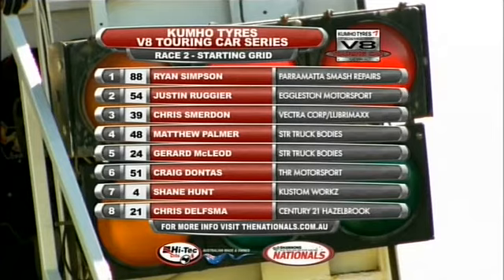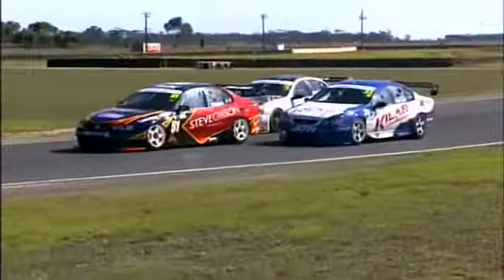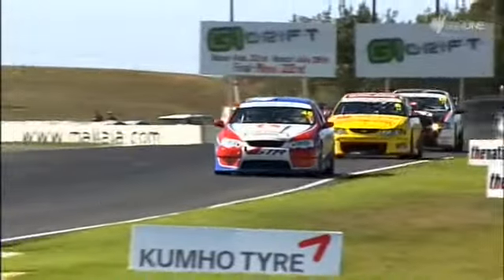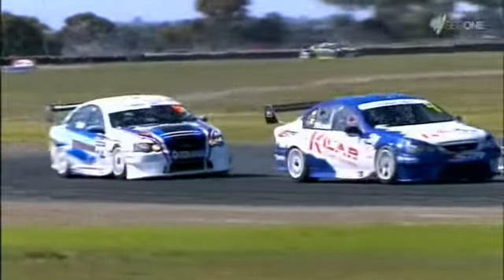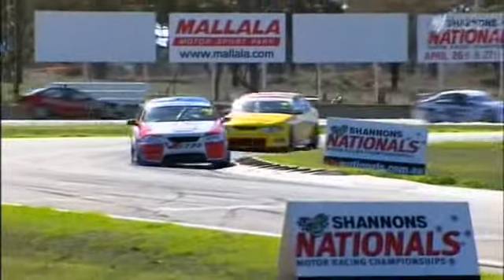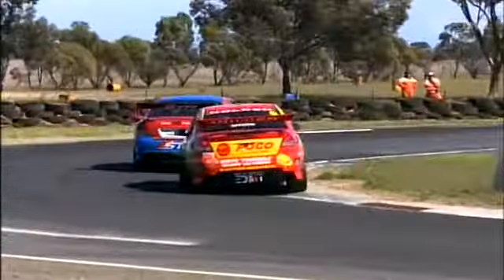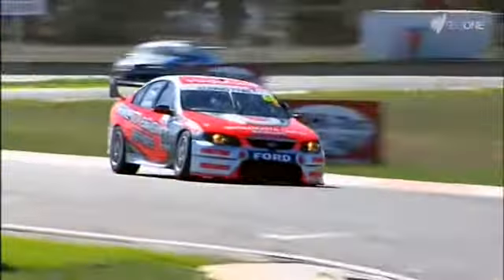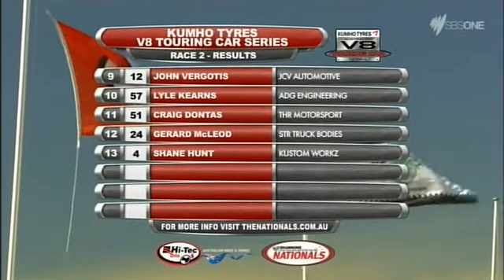2014 V8 Kumho Touring Car Series - Mallala - Race 2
2014 V8 Kumho Touring Car Series - Mallala - Race 2 - Round 1 - Every car in the field has significant history and, with a strong TV package and increasing numbers since its inception in 2008, the V8 Touring Car category is continuing to grow and gain momentum.